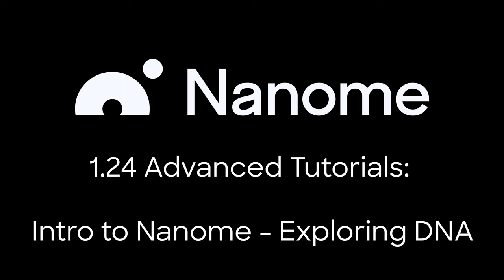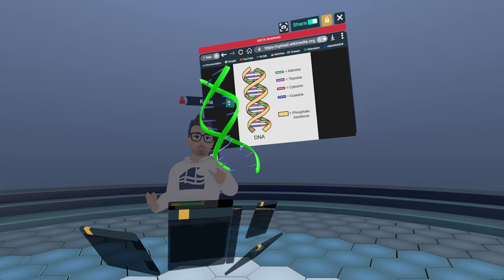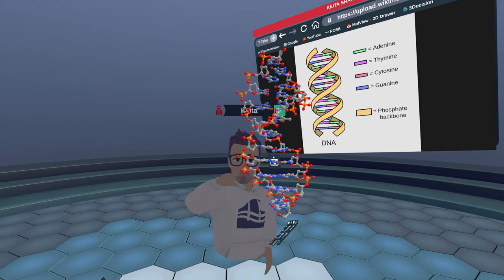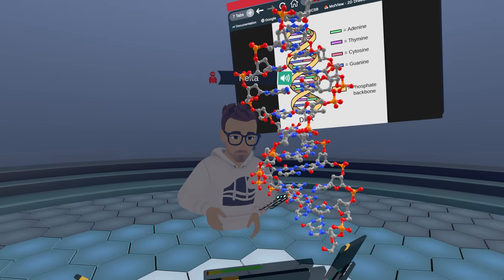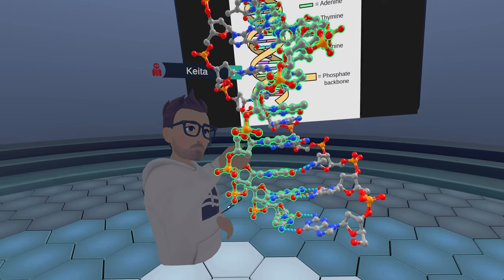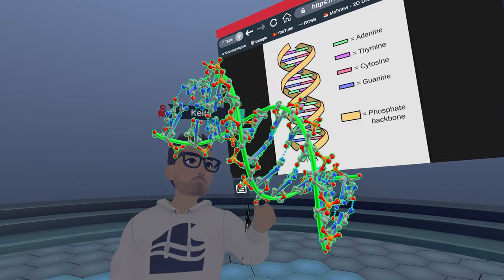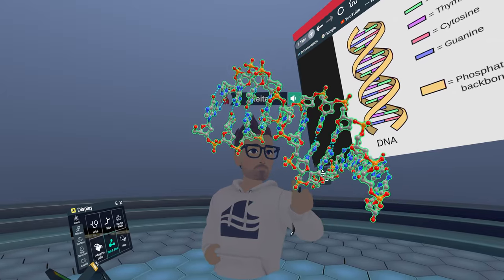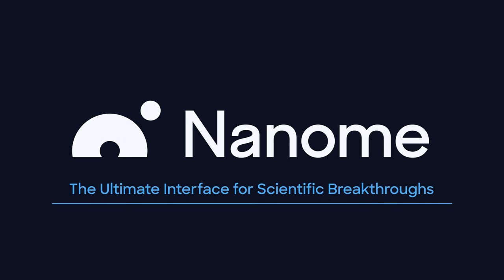Nanome 1.24 Spatial Recordings: Intro to Nanome - Exploring DNA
Nanome is the ultimate interface for scientific discovery, starting with molecular data. Top R&D labs conduct cutting-edge research and make billion-dollar decisions in Nanome. But, Nanome isn’t just for experts, it’s also used by students and amateur scientists studying chemistry and biology. Anyone can build 3D molecules or simulate an entire protein made of hundreds of atoms, all in one collaborative environment. Transform the way you learn, design, and communicate molecular structures with Nanome. Available on the new Meta Quest Pro.

Visit nanome.ai/setup to download Nanome
Get started today by downloading Nanome for free on: